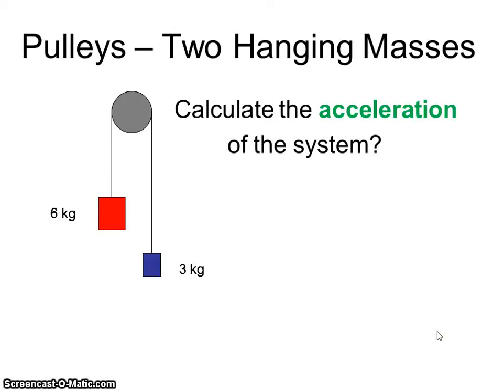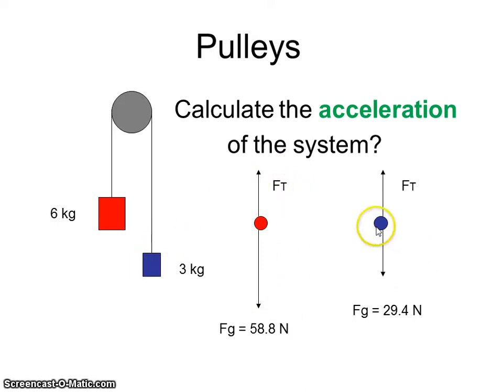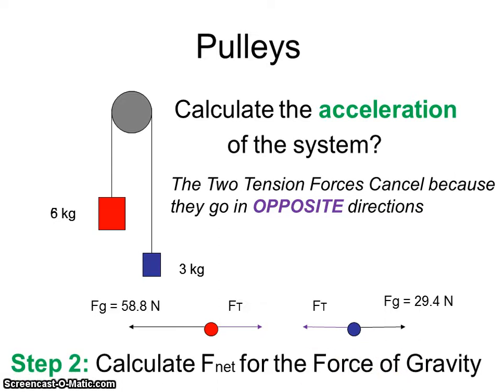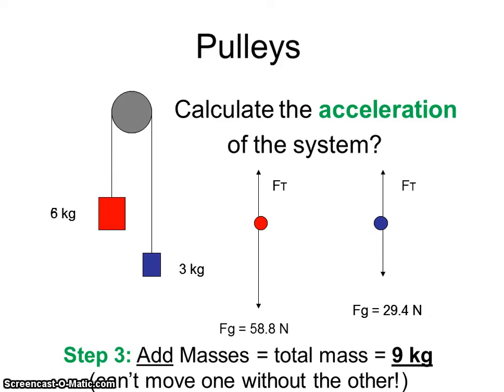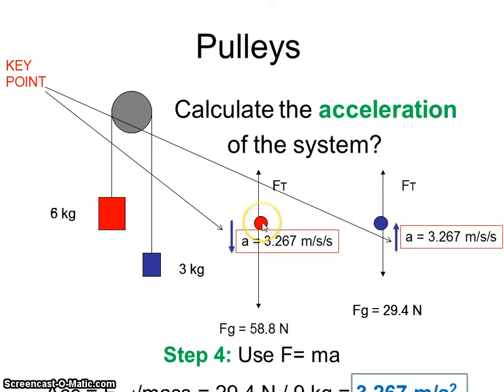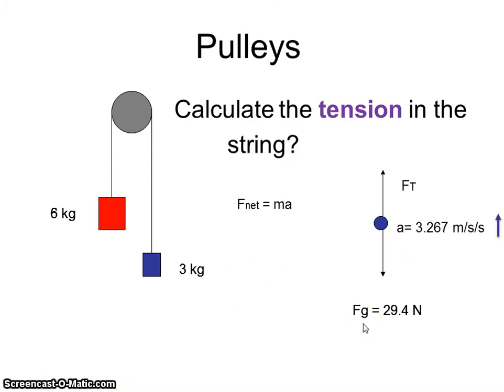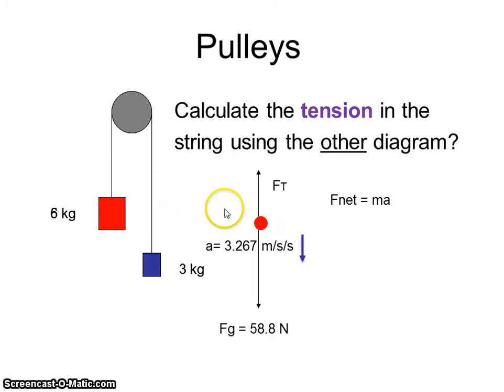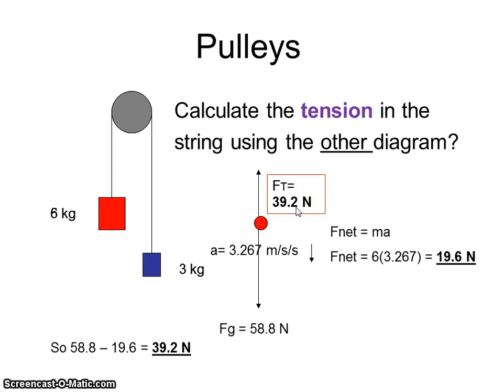2 hanging masses pulley